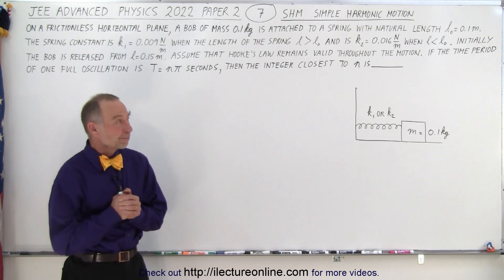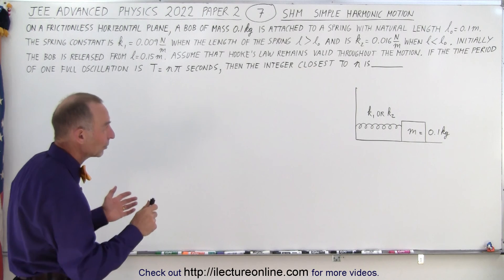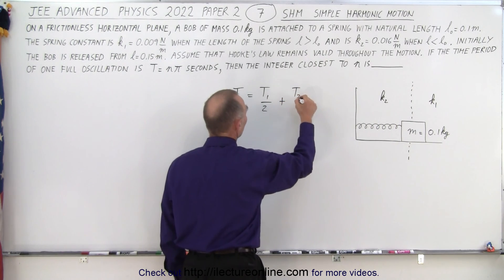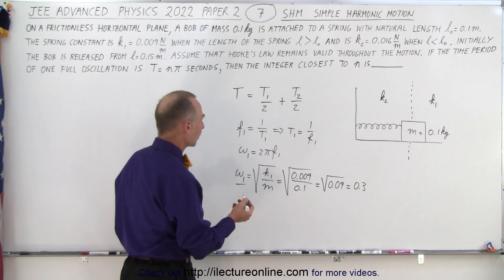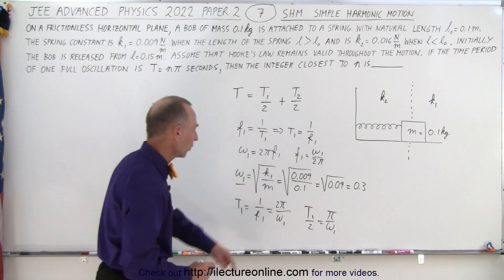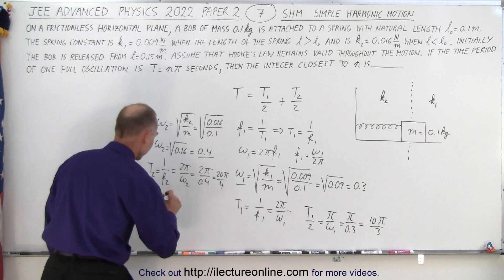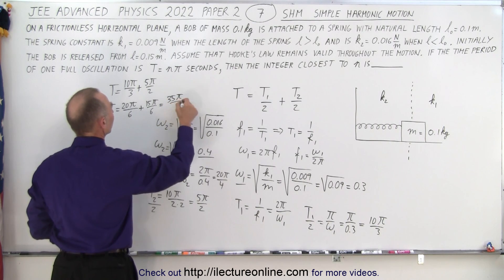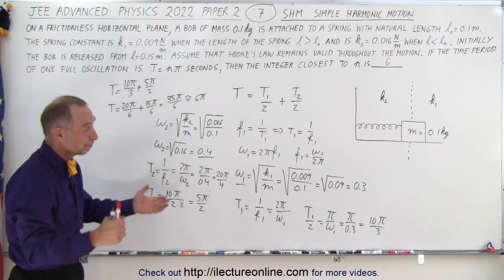JEE Advanced Physics 2022 Paper 2: #7 SHM Simple Harmonic Motion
On a frictionless horizontal plane, a bob of mass 0.1kg is attached to a spring with natural length l0=0.1mm. The spring constant is k1=0.009N/m when the length of the spring l (greater than) l0 and is k2=0.016N/m when l (less than) l0. Initially the bob is released from l=0.15m. Assume that Hooke’s Law remains valid throughout the motion. If the time period of one full oscillation is T=n(pi) seconds, then the integer closest to n is _______.

Title Search on Other Platforms:  JEE Advanced Physics 2022 Paper 2: #6 Electric Flux

Title Search on Other Platforms:  JEE Advanced Physics 2022 Paper 2: #8 Optics: Lenses